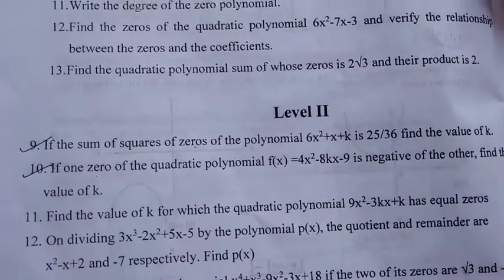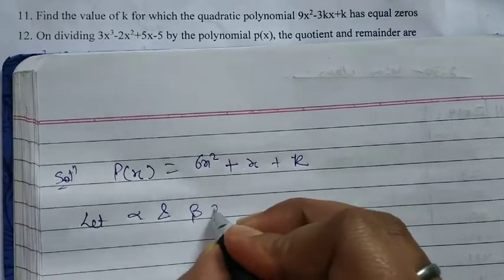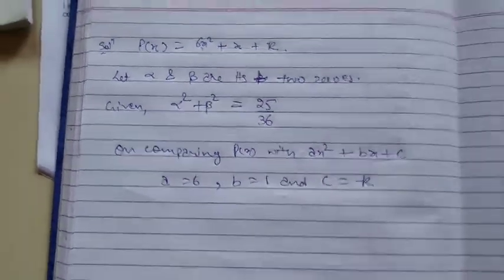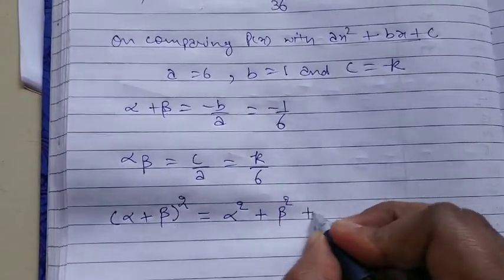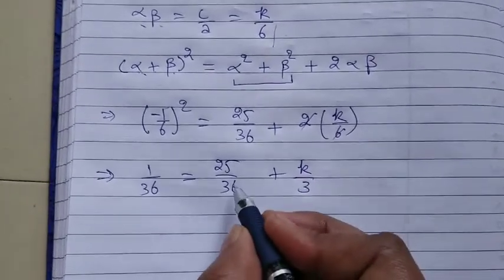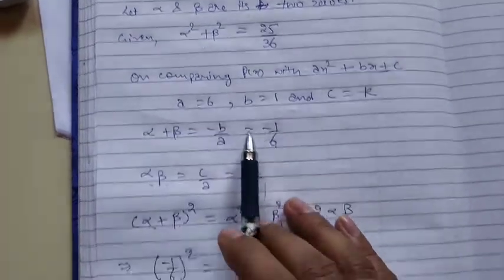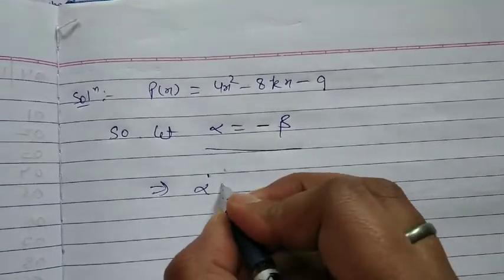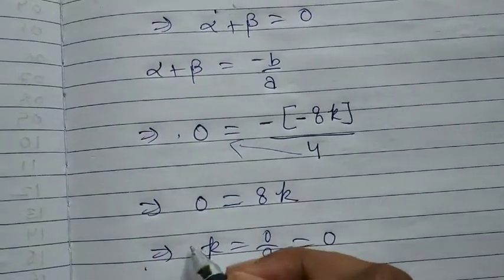More Questions on Relationship between Zeroes and Coefficients of a Polynomial (Part - 1)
Questions on Relationship between Zeroes and Coefficients of a Polynomial